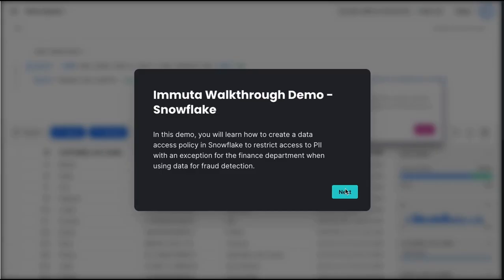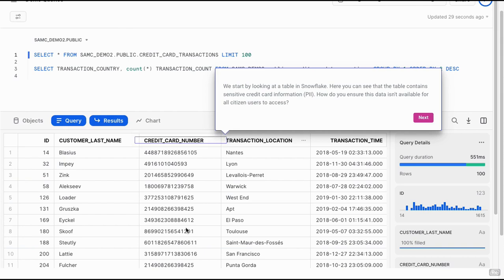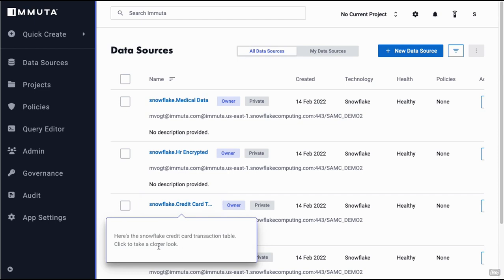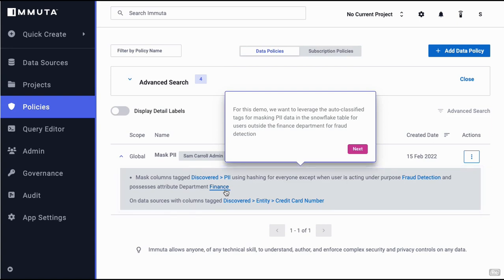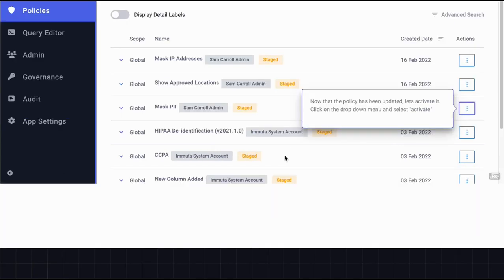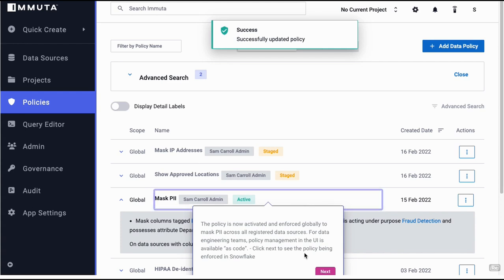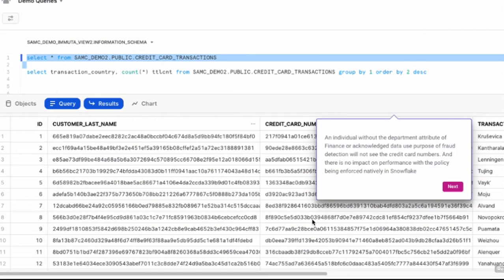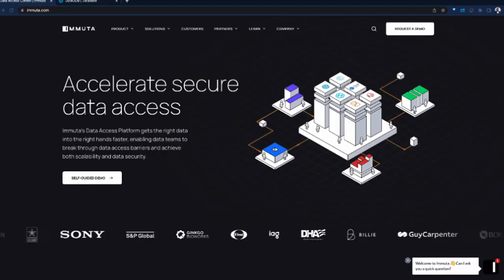Immuta Demo // Modern Universal Cloud Policy-Based Data Accesss Control Platform | Demohub.dev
DESK TRIPOD

➥➥➥ RESOURCES ➥➥➥

➥➥➥ SUPPORT ME ➥➥➥

▶ BitCoin -  1GD3VDJevws36GCdJUAprYeSwbNFWMMNyV
▶ LiteCoin -  0x79c860E482B303d89dbeAA022199a1105c506a26
▶ BitCoin Cash -  1GD3VDJevws36GCdJUAprYeSwbNFWMMNyV
▶ Ethereum -  LPVZFyUpJWKKZpkF52pJKNT67xDqXGaxqM

Mail:
Inspired Nation, LLC